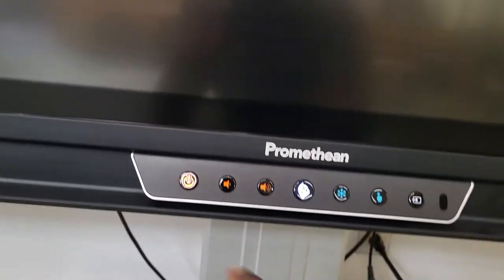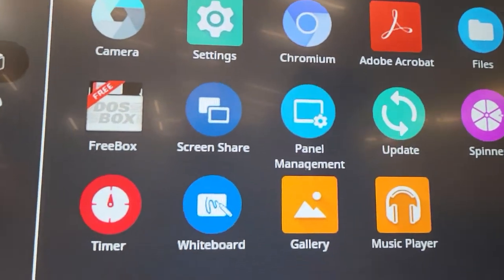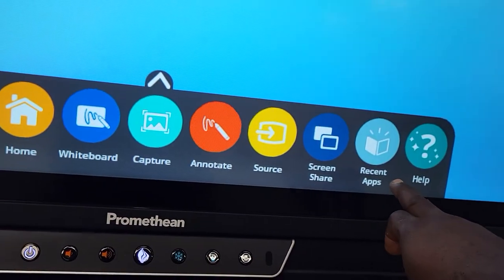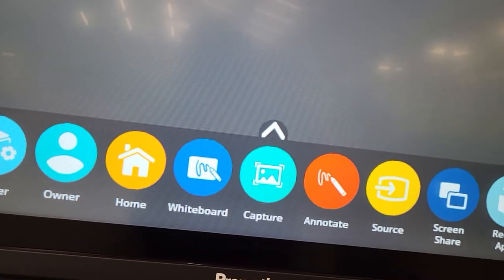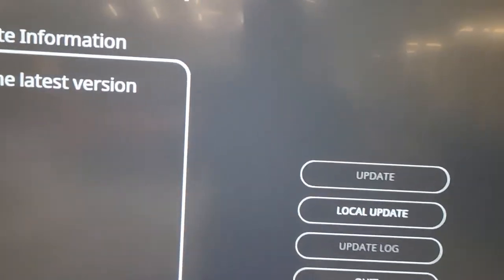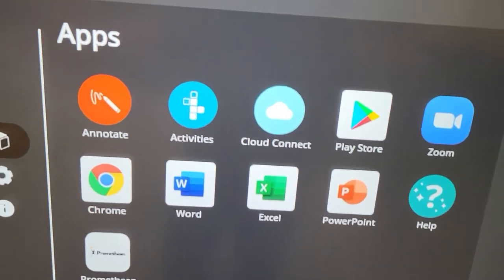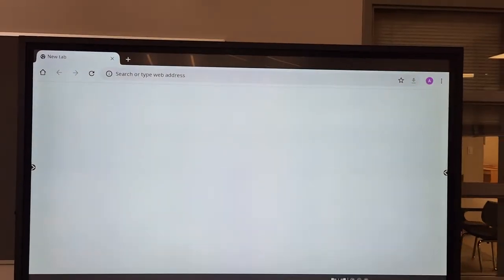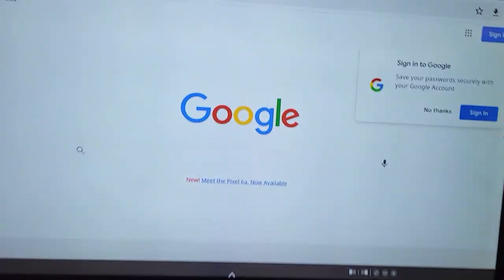ACTIVE BOARD Review (PROMETHEAN ACTIVE PANEL ) For Presentation & Education purpose